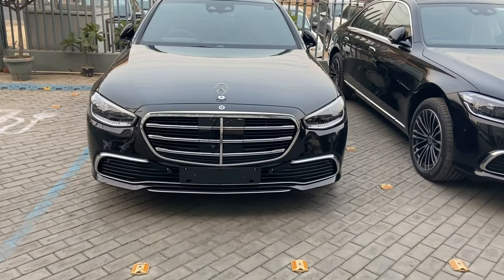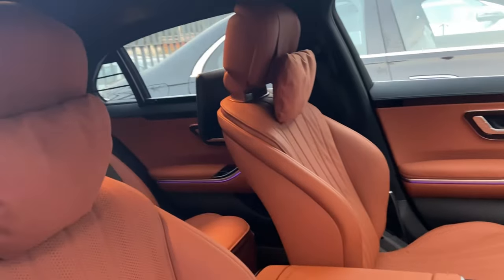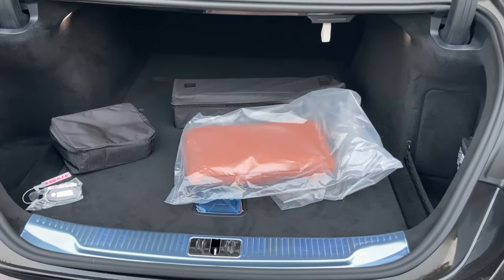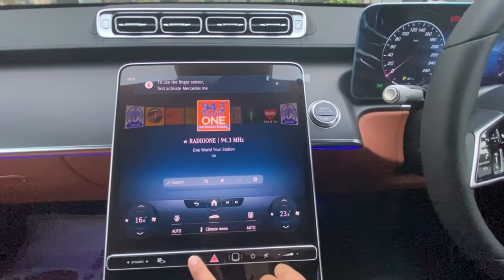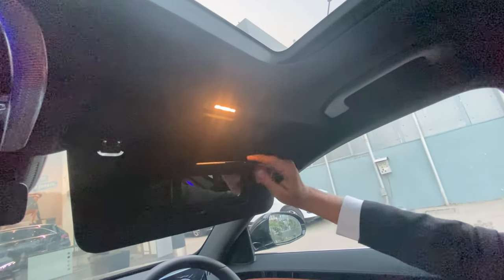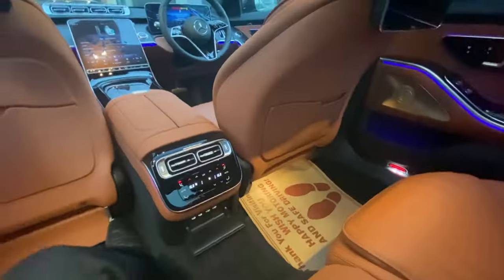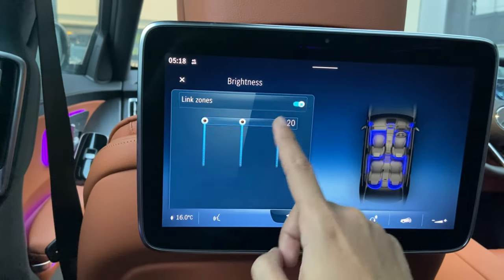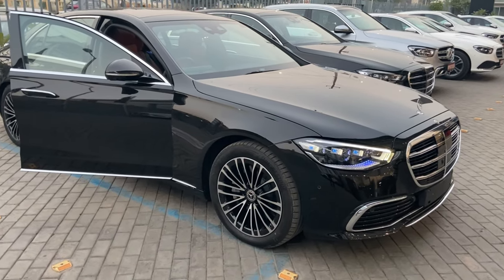All New Mercedes Benz S Class India 2021 (CKD/SKD)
The All New Mercedes Benz S Class India 2021 // Review S Class // Features //  Feedback // Specifications // Is It Worth ??

Ex Showroom Price
S350d :- Rs.1.56 crore
S450 4Matic :- Rs 1.61crore
For Price and Finance related Queries
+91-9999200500